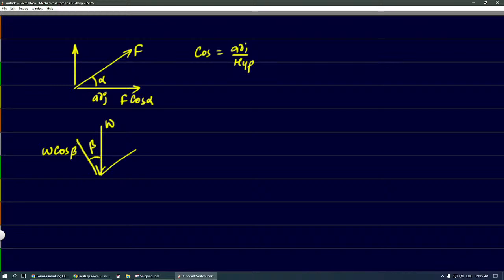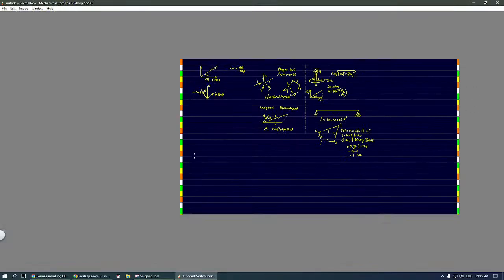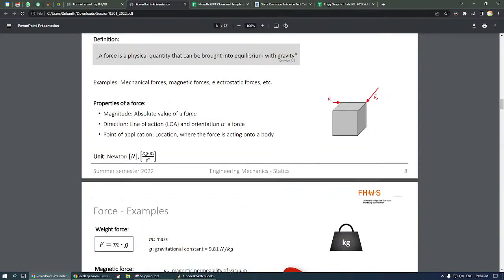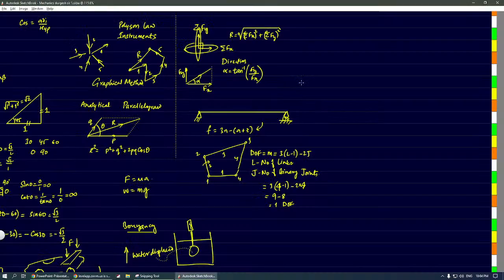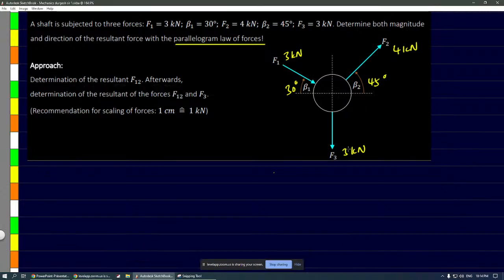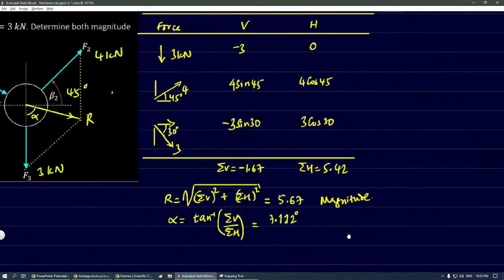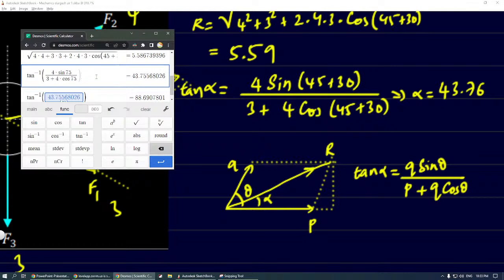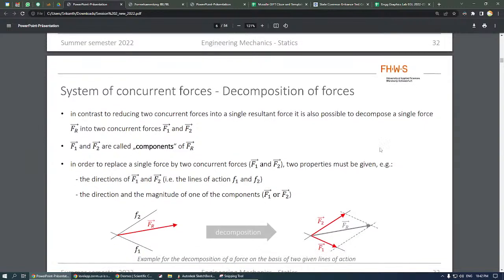Copy of Statics | German Syllabus | Tuition Recording